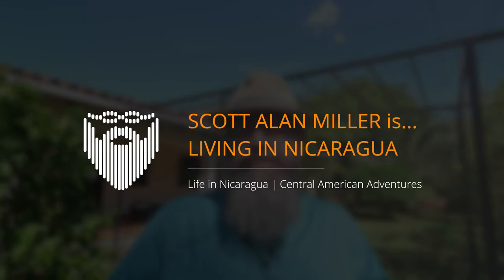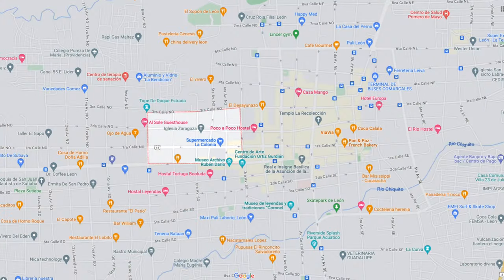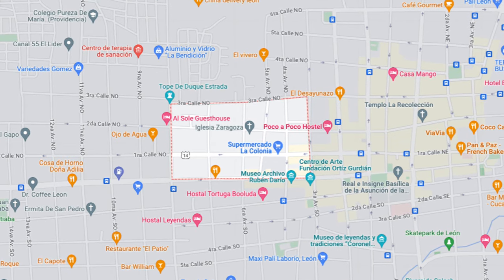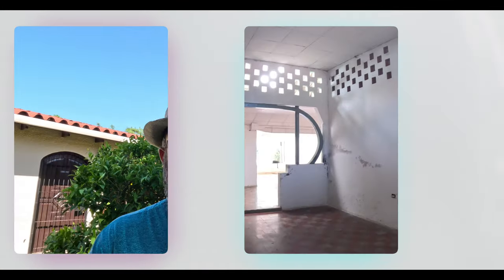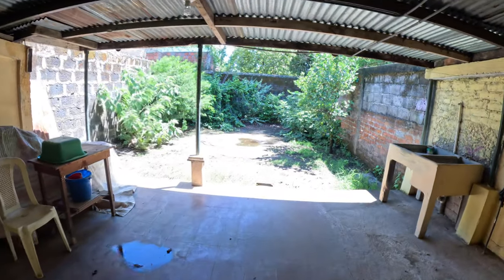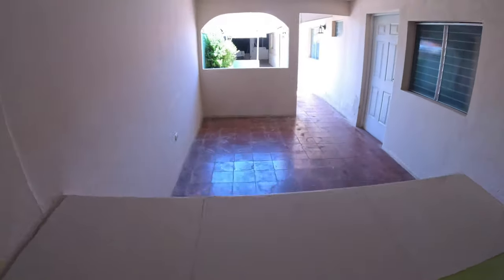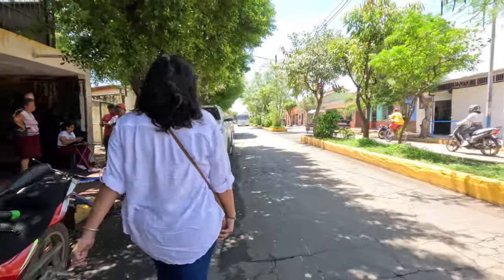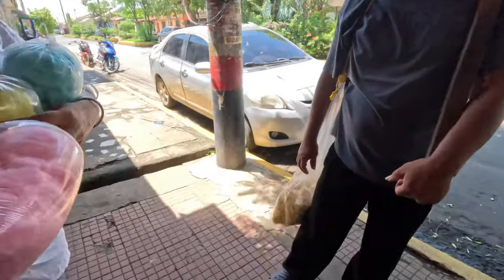$250 Zaragoza House 4/4 Central Leon Nicaragua 🇳🇮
Today we are in the Barrio Zaragoza in León, Nicaragua where we are touring a traditional barrio house in a colonial area with four bedrooms, four baths, garage and separate motorcycle or bodega space. This one is very affordable and an easy walk to nearly anywhere in the city making it ideal for someone looking for some space and easy access to the city on a budget.

They are asking $250/mo unfurnished. As always we are not agents and do not get paid to sell houses. If you are interested we'll just pass you on to the seller's agent that appears in the video and showed it to us.

Just a block west of the church!

9 July 2023

Linux Administration Best Practices by Me:

Chapters
0:00 Intro & Bump
1:00 Explaining Zaragoza
8:10 Concrete Walls or Drywall
11:15 House Tour
17:10 Street Cotton Candy
18:40 Wrap Up